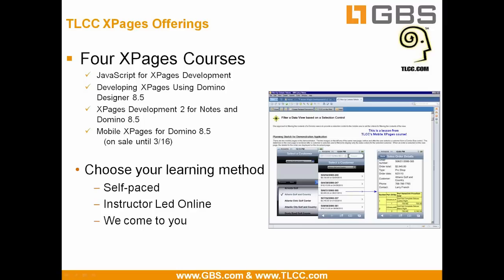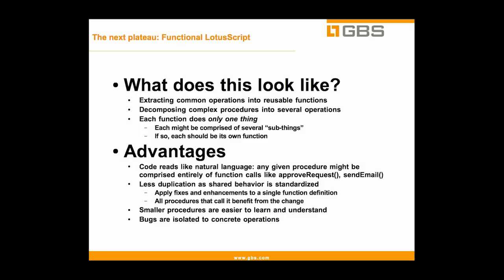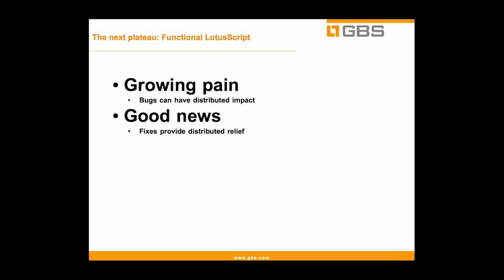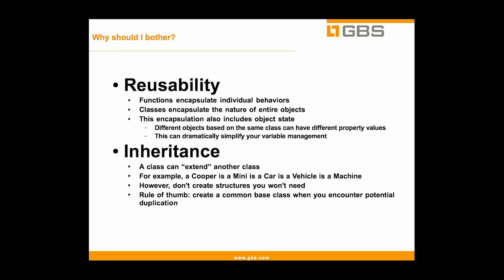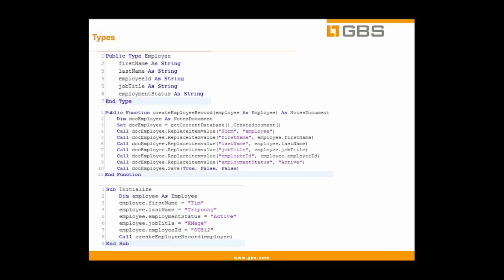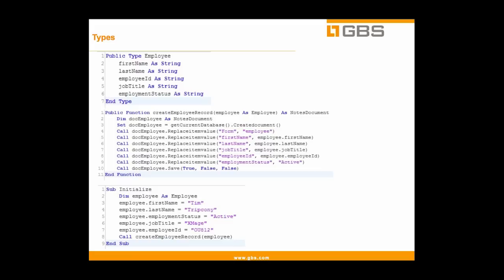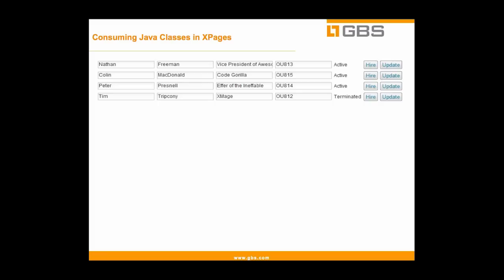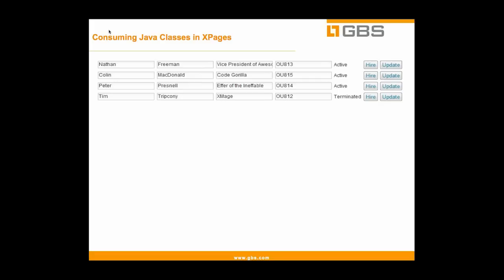X Series - Lotuscript to Java Beans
XPages bring powerful new capabilities to the IBM Lotus Domino platform, but the development model is quite different from what most Domino developers are accustomed to. This webinar will take you on a gentle but rapid journey from the familiar territory of procedural LotusScript, through a common-sense approach to visualizing data and business processes as "objects", to a world in which those objects map directly to user interface components with which your users can intuitively interact. Don't discard everything you've learned in an attempt to embrace the new... instead, evolve what you already know: this webinar will show you how.[nbsp]

Learn from Tim Tripcony, XMage at GBS in this informative webinar.